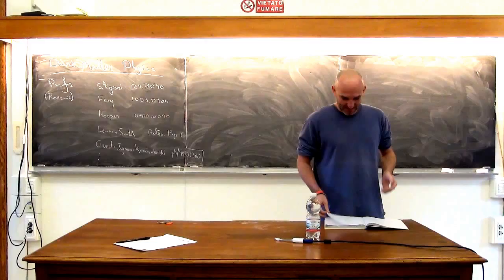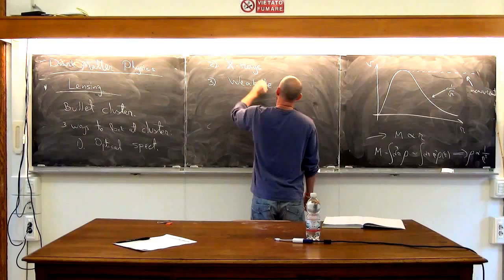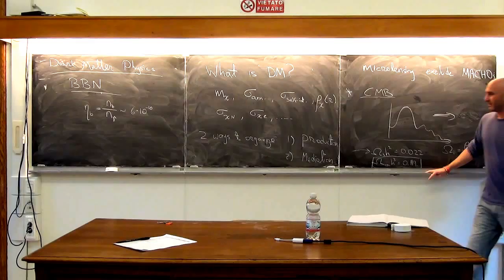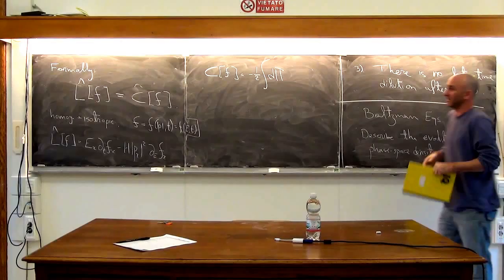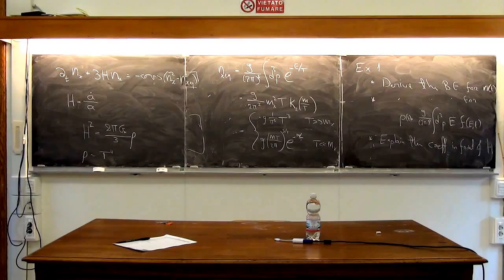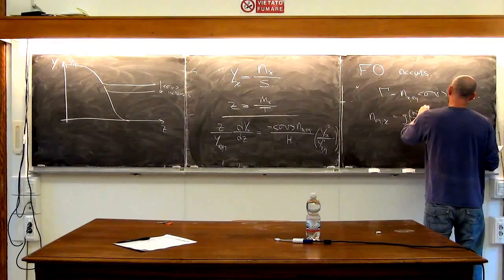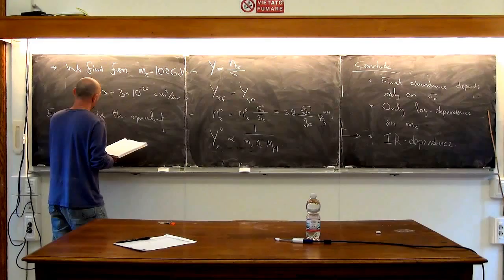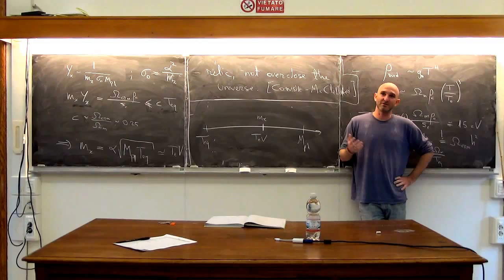Dark Matter Lecture 01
Tomer Volansky